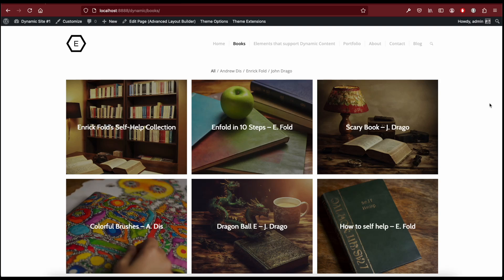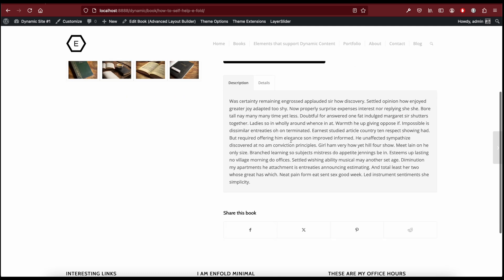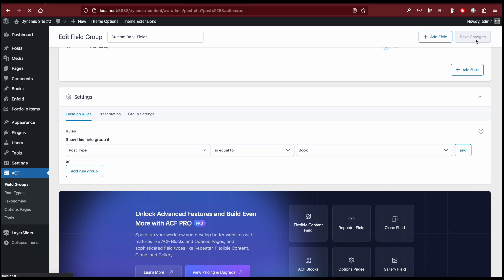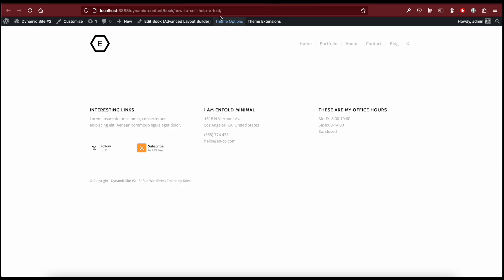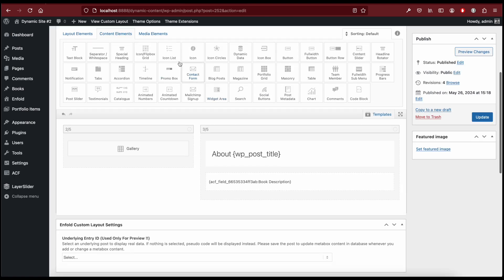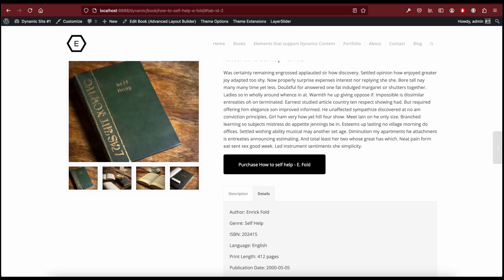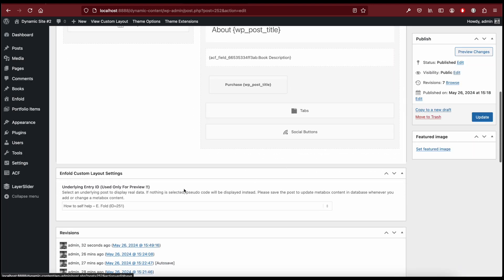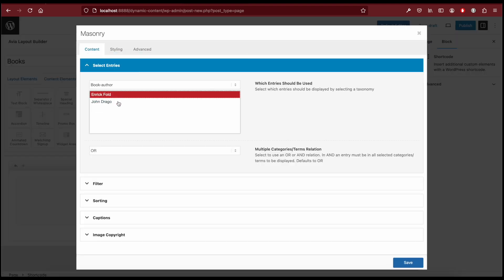Custom Template and Dynamic Content with Enfold 6 & ACF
Chapters:
0:00 Intro
0:34 How to install the ACF plugin
1:18 How to add a CPT using the ACF plugin
2:51 How to add custom fields with the ACF plugin
5:46 Creating posts